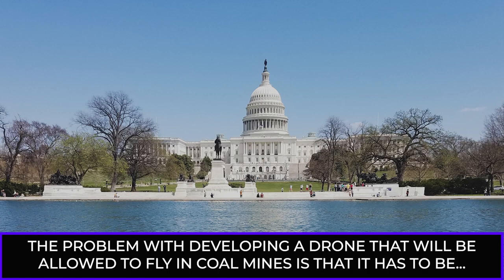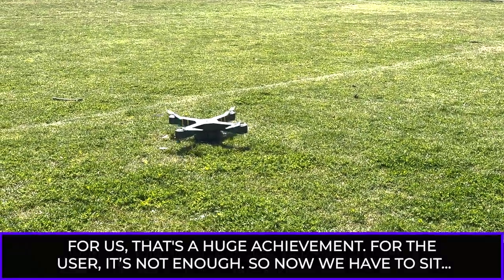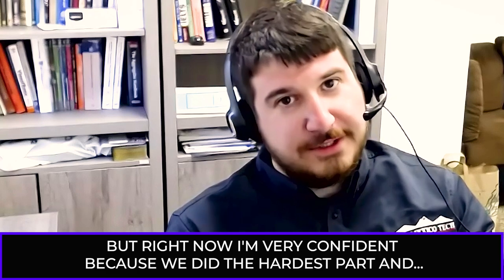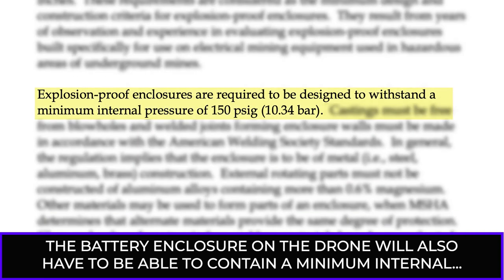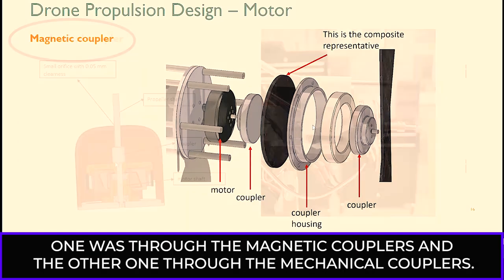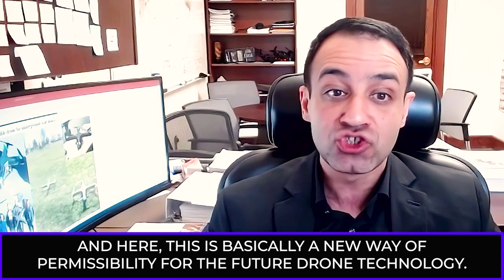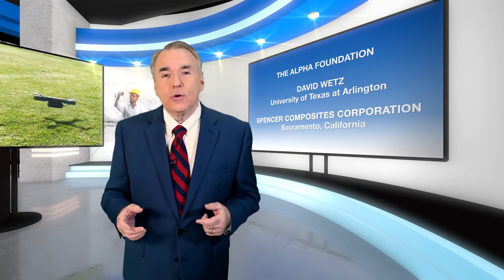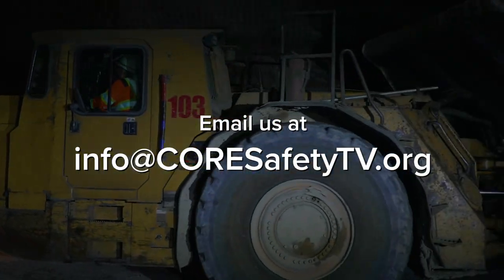CORESafety TV: May 2023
Welcome to the May edition of CORESafety TV — the online video program from the National Mining Association. This month, we revisit Dr. Pedram Roghanchi, Dr. Mostafa Hassanalian and their team who have been working to develop a drone that will fly safely in coal mines and will meet MSHA approval.